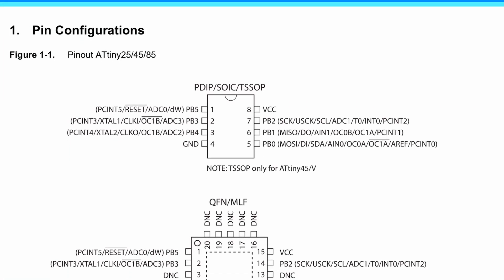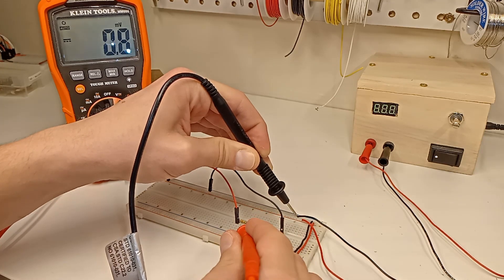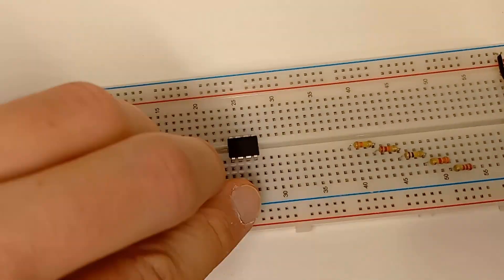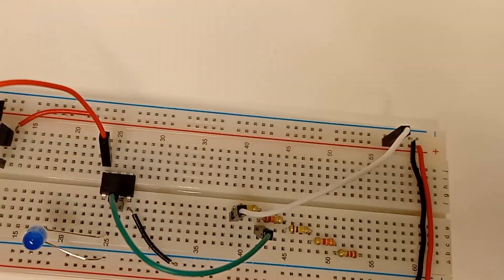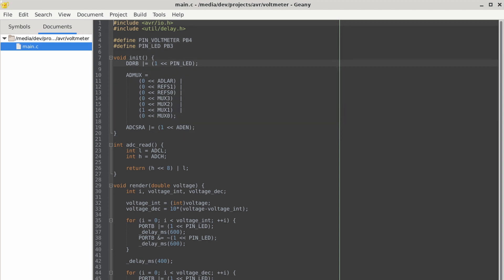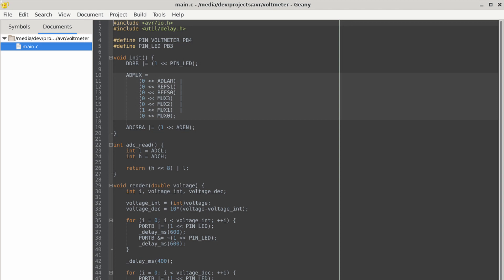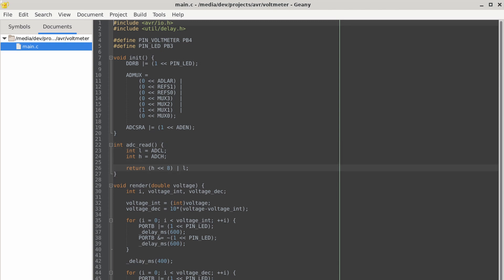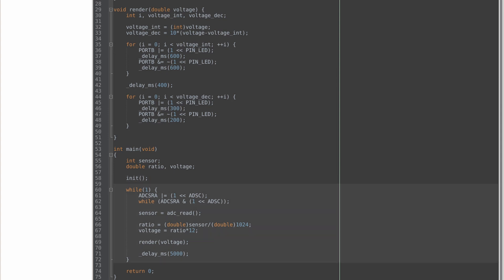ATtiny85 Voltmeter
I decided to try building a voltmeter with an ATtiny85 microcontroller.

AVR Programmer

3.3v Regulator